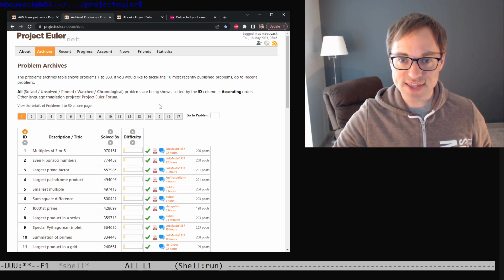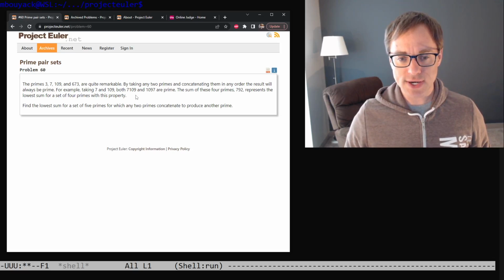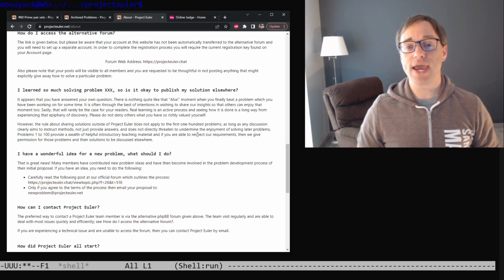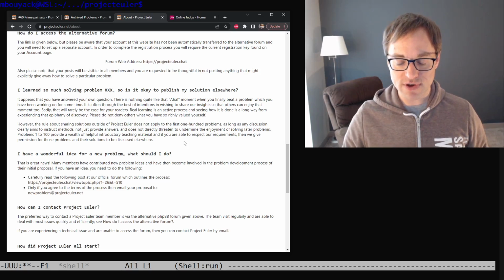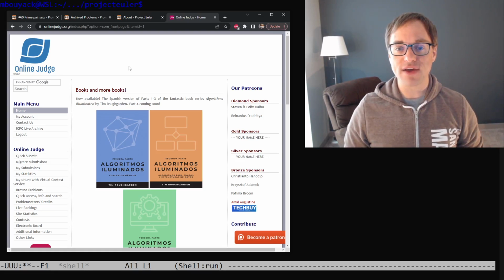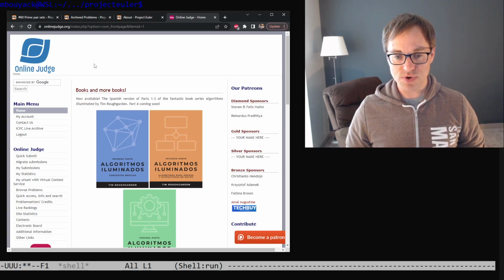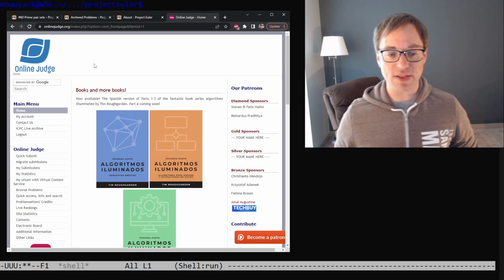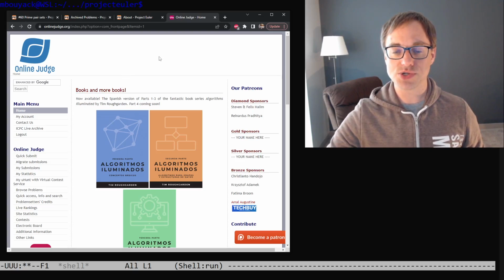Past, Present, and Future Plans for my Channel!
In this video I don't solve any coding problems, but instead share some thoughts about my plans for future videos!